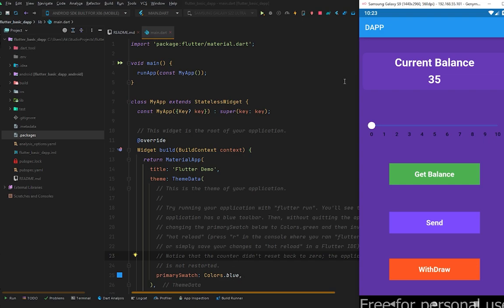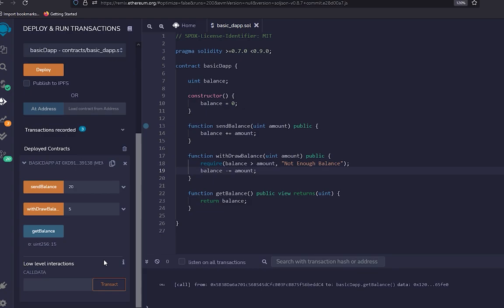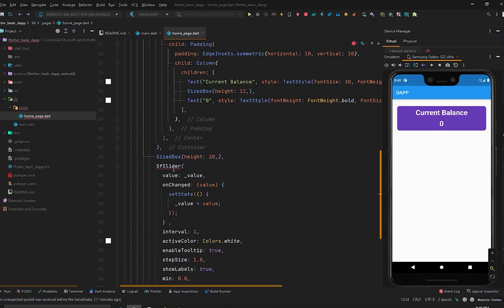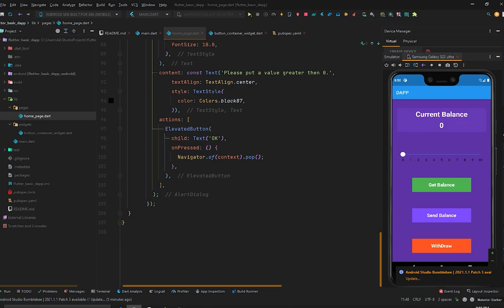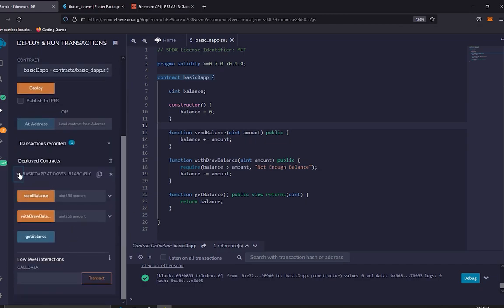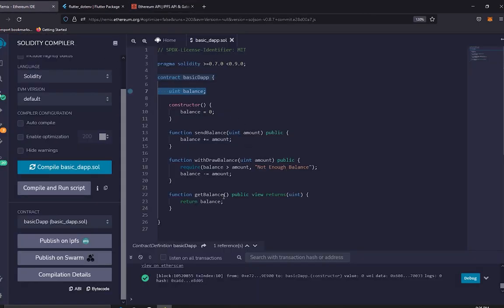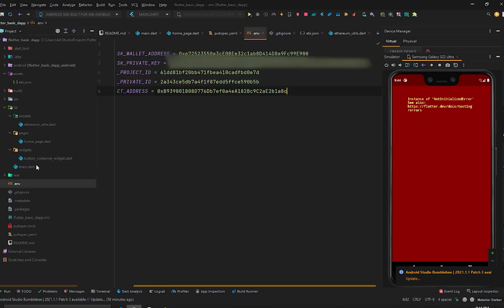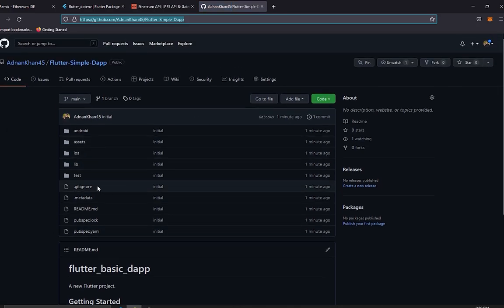Build Blockchain Flutter Simple - DAPP | Solidity | Metamask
Hey Tech Family, Welcome to another video of Flutter. In this video we're gonna build simple dapp with flutter. We will write smart contract in solidity programming language in remix IDE and then we will use infura as a service provider as a web3 backend to make interaction of our smart contract and flutter app.